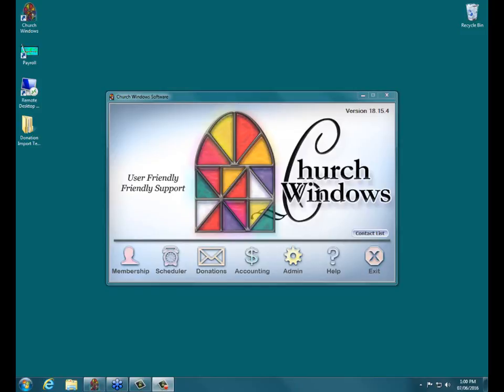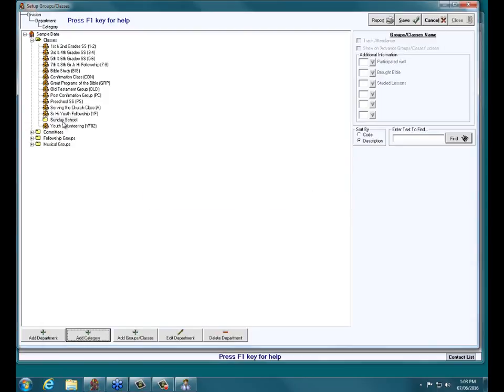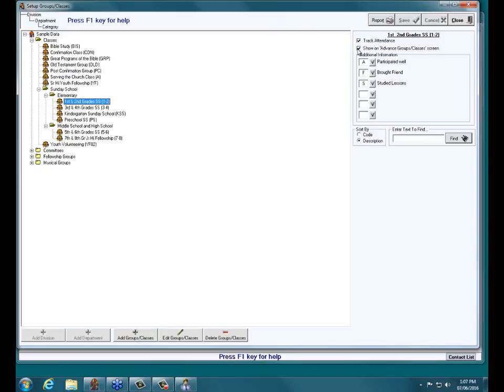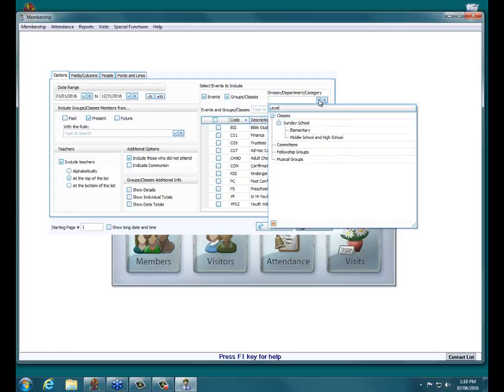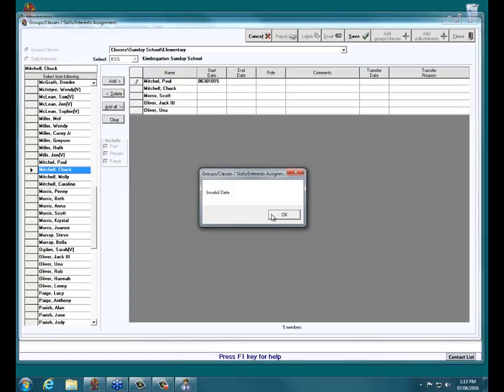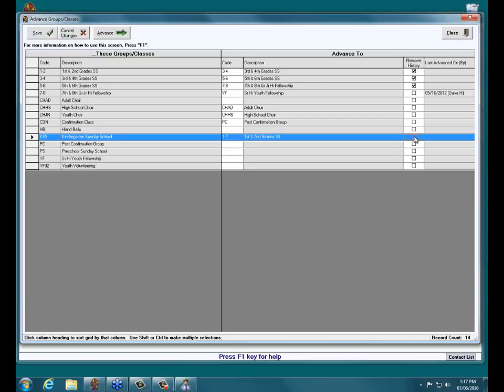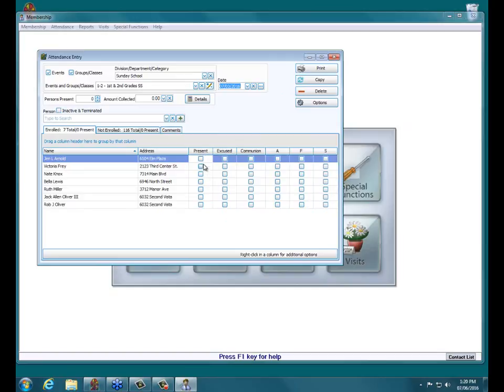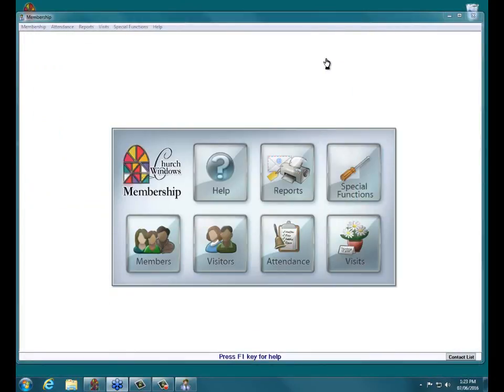Church Windows v18 - Membership: Setting up Groups & Classes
In this  Church Windows "How Do I Start" video, you’ll learn how to enter your groups and classes, including departments and divisions. Presented on 6/6/2016.